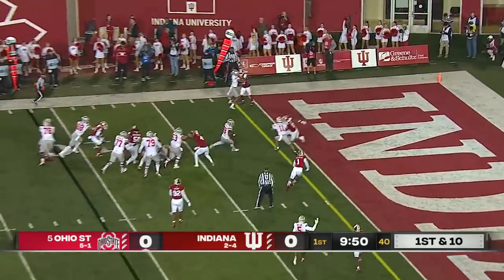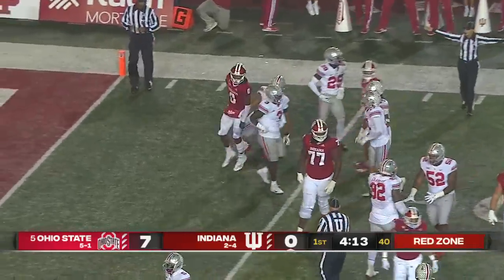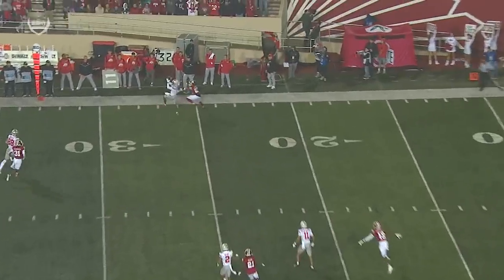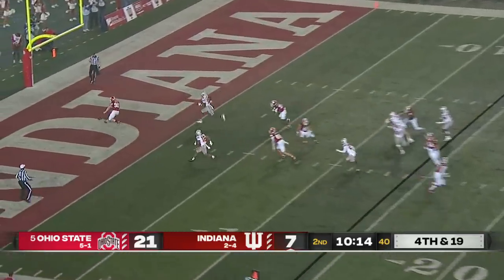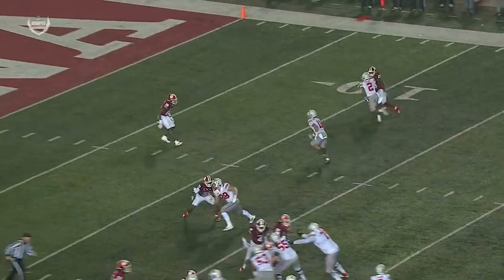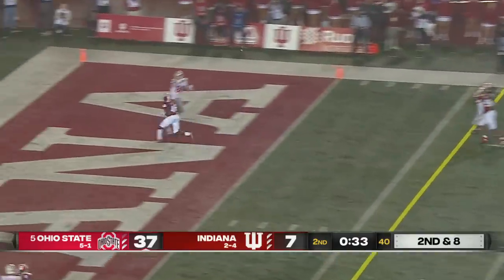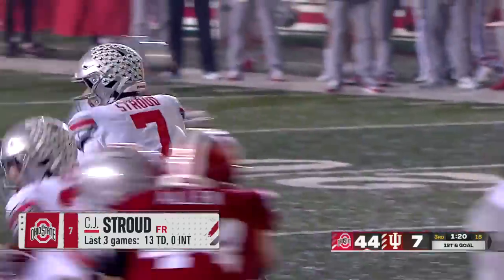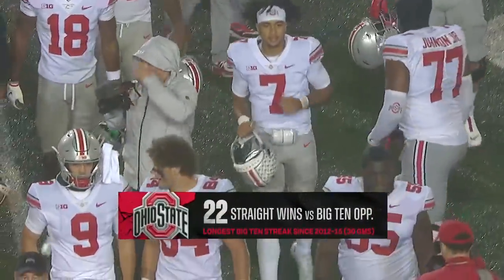Ohio State Buckeyes at Indiana Hoosiers | Full Game Highlights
No. 5 Ohio State beats Indiana on the road, 54-7, during Week 8 of the 2021 college football season. C.J. Stroud throws for 266 YDS & 4 TD in the Buckeyes’ win.